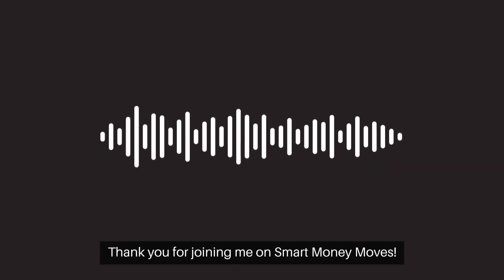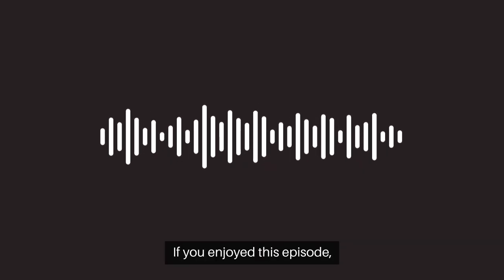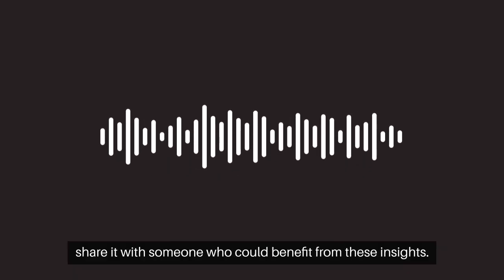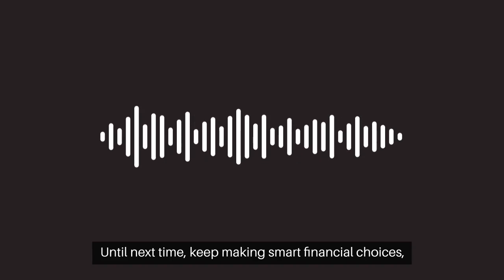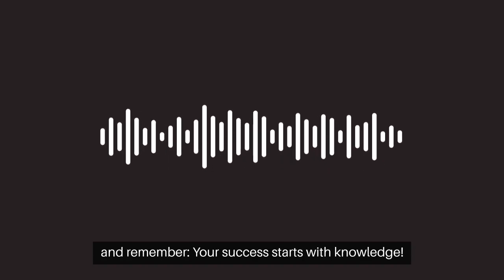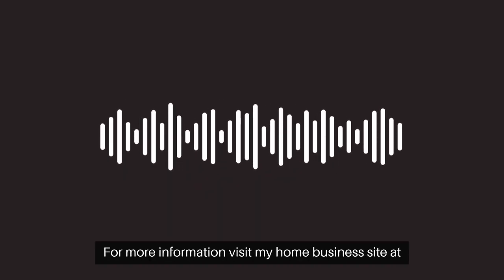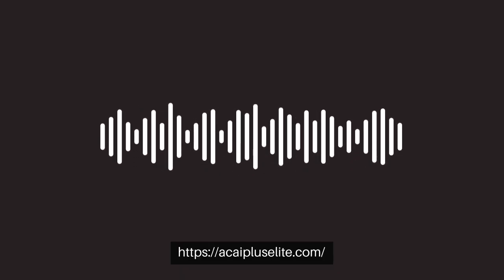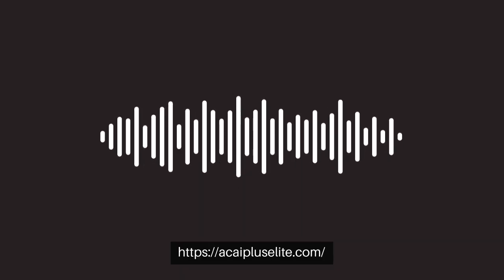Home Business Tax Breaks Explained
"Welcome to Health Made Simple, the podcast that breaks down health and wellness into actionable, easy-to-understand advice. I’m [Howard], and today we’re diving into a powerful topic that could change the way you think about your body and your health.

Here’s the question: What’s better for your body—embracing a wellness routine like PFPB, or doing nothing at all? Spoiler alert: PFPB wins every time, and today, I’m going to show you why. Let’s get started!"